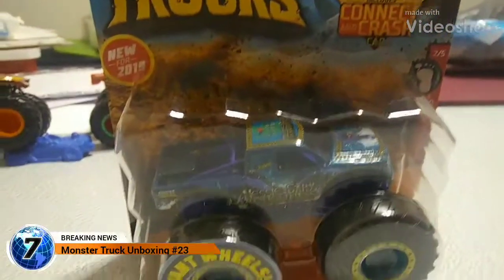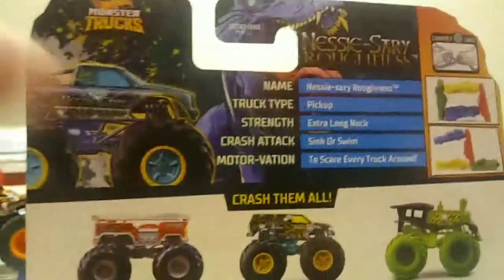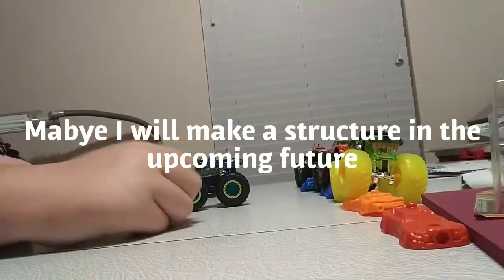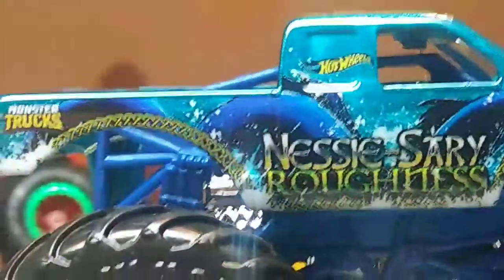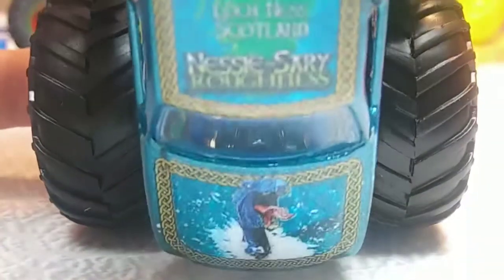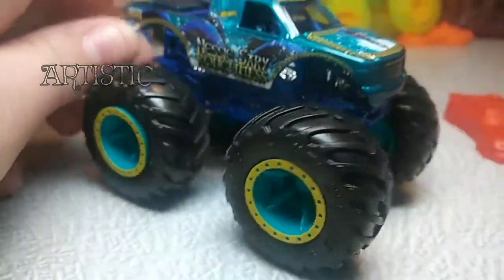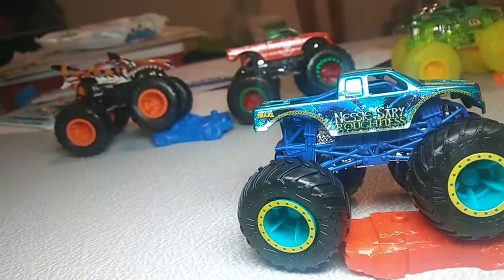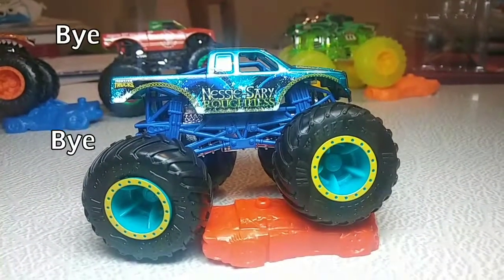Monster Truck Unboxing #23: Nessie-Sary Roughness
This this video is anything but unnecessary. We found a very artistic truck I will unbox for you now.